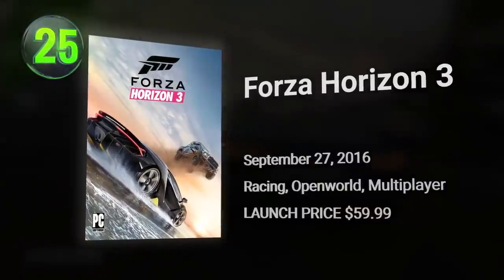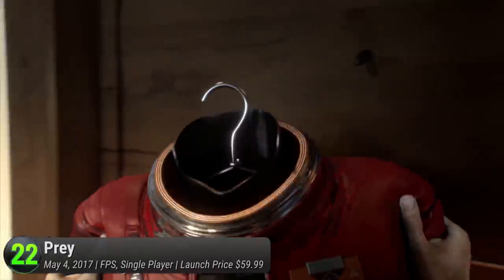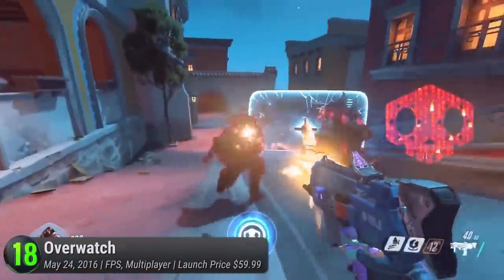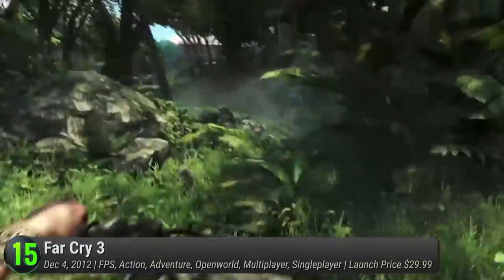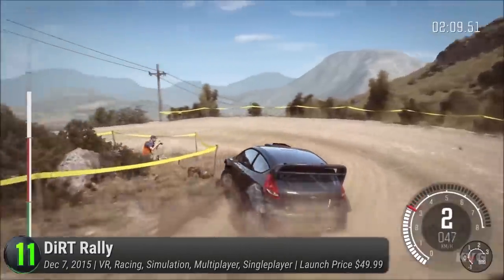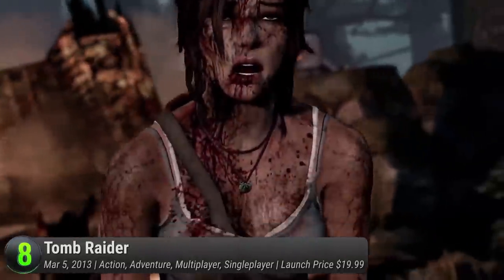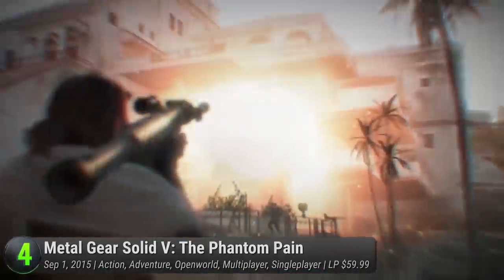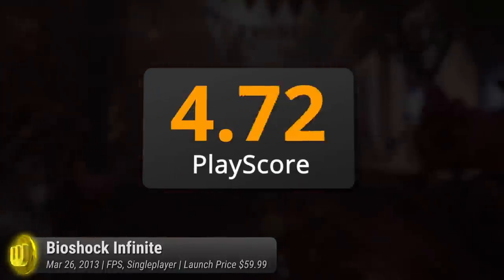Top 25 Best Triple A PC Games (2012 - 2017)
Presenting a list of the best modern AAA PC video games. These are the highest rated titles on the PC for the years 2012 and above.